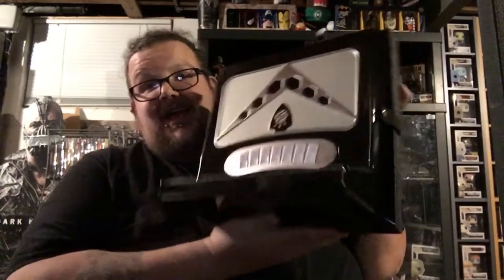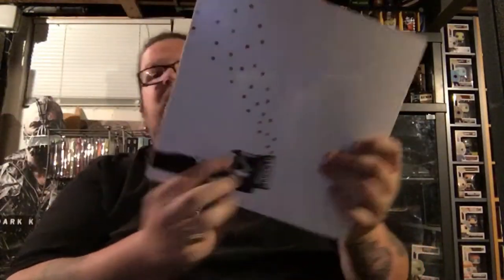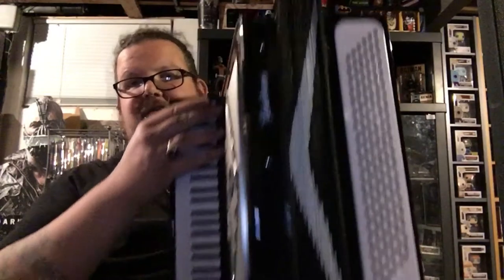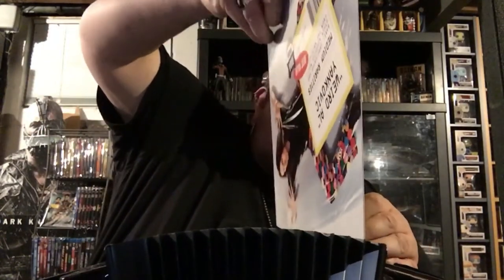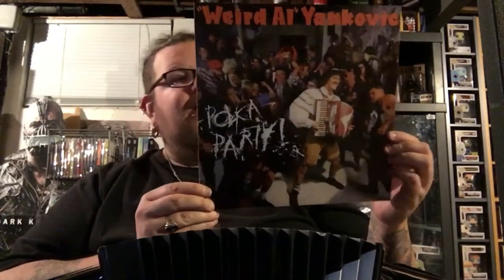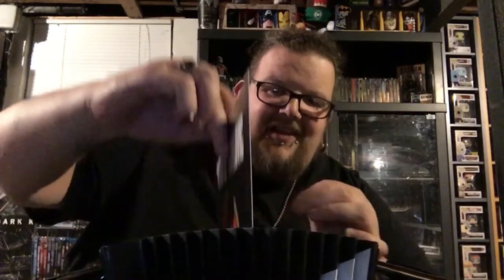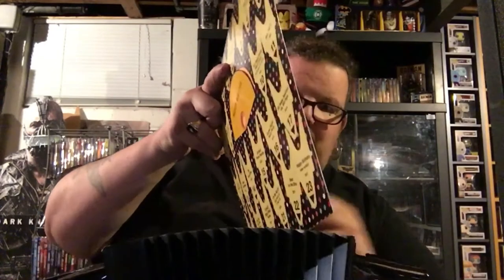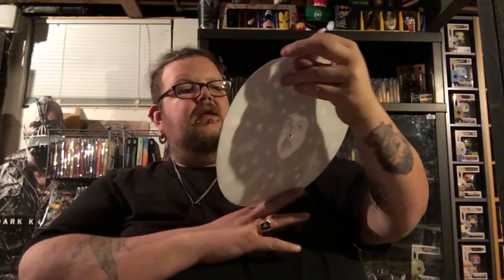Unboxing and review of The “Weird Al Squeeze Box”!!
Hey everyone! I’ve been after this for a year and I can’t believe I finally have it! “The Weird Al Squeeze Box”!! His complete album library in one compact set!! In this video I completely review the entire thing! Hope you enjoy!

Craig’s Instagram:
Blusfromthebasement